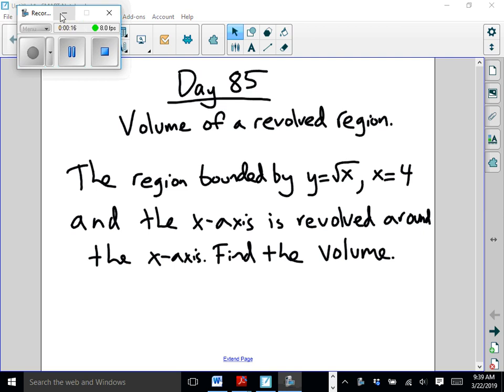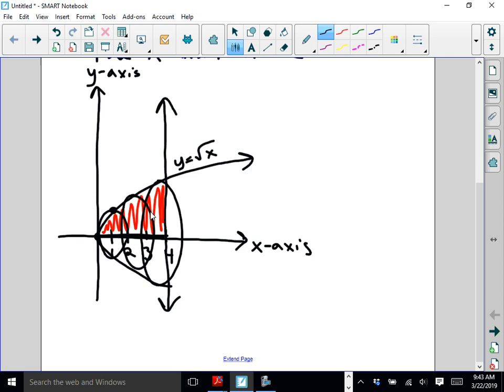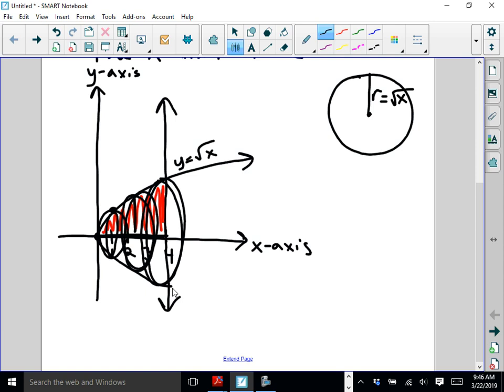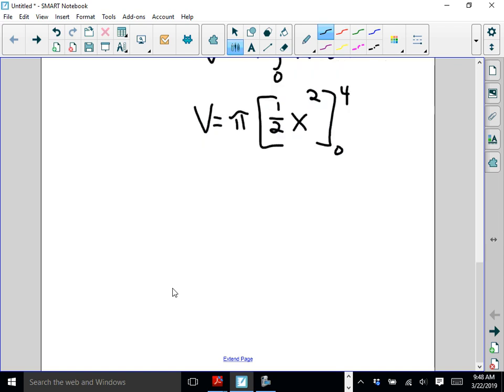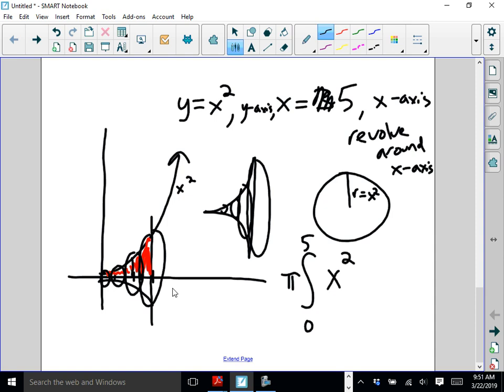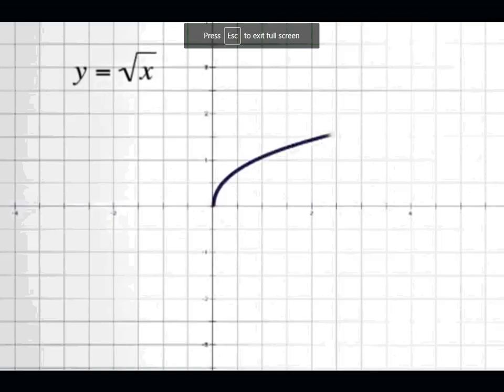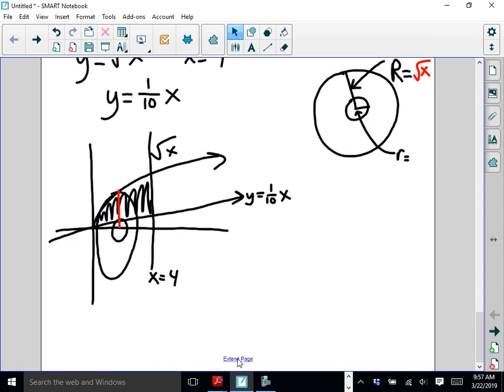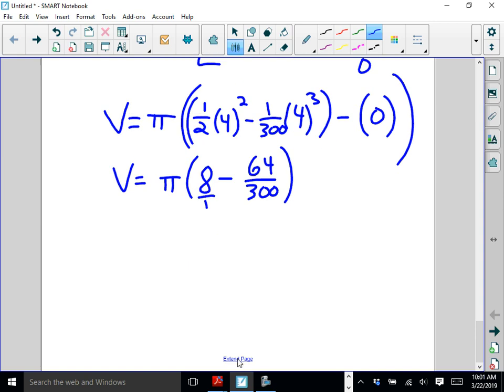Day 85 AP Calc video Volume of revolved bounded region